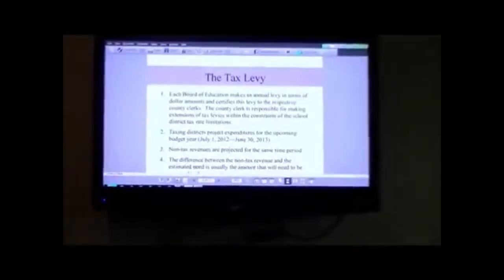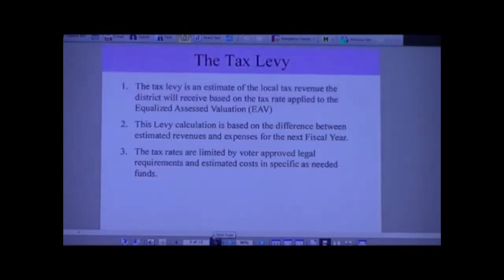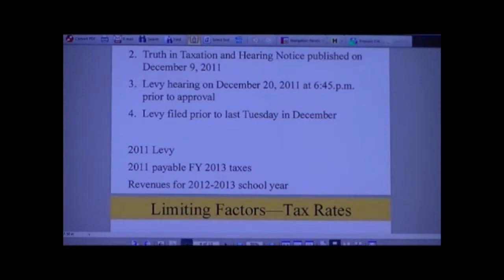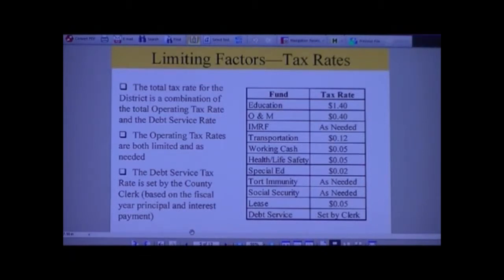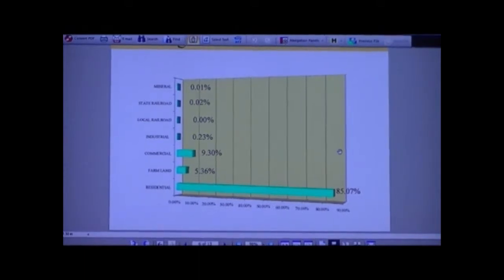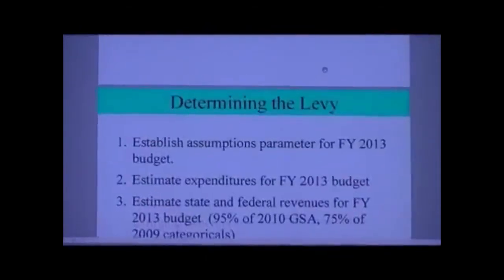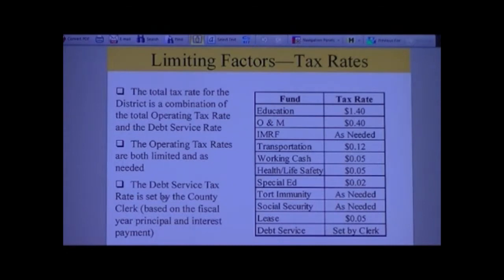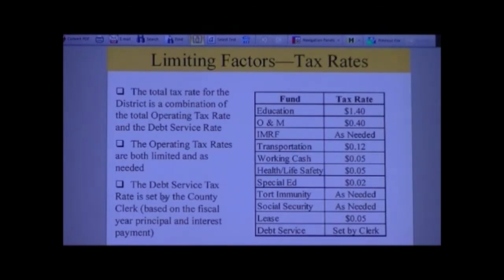Steve Springer 'Property Taxes Demystified'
This video is copyrighted to the Metro East Pachyderm Club. Any use of this footage requires the written consent of the Metro East Pachyderm Club.